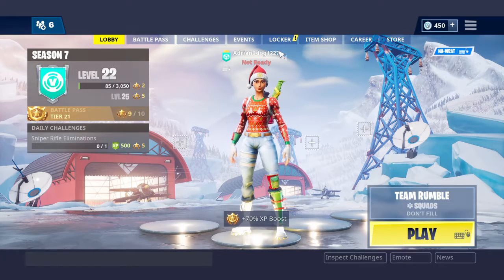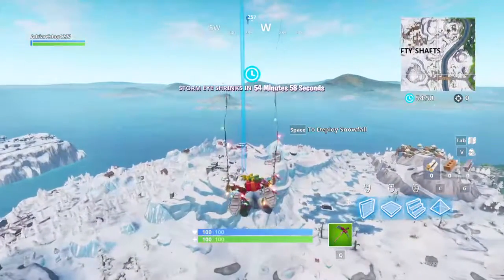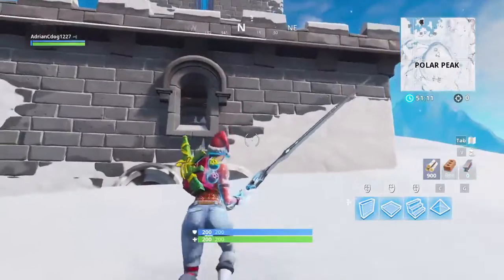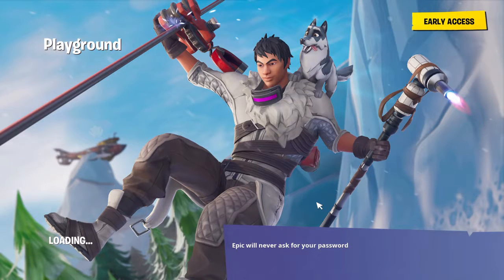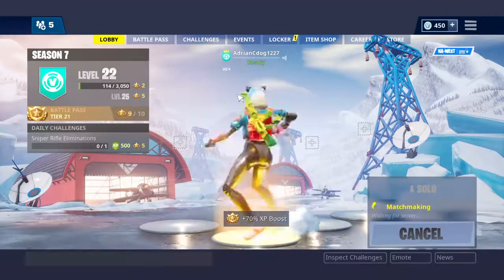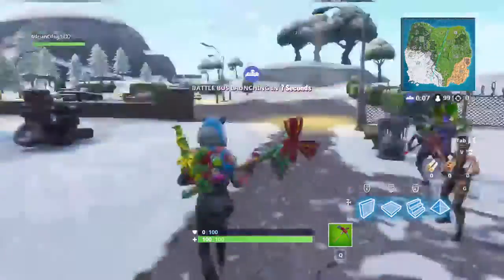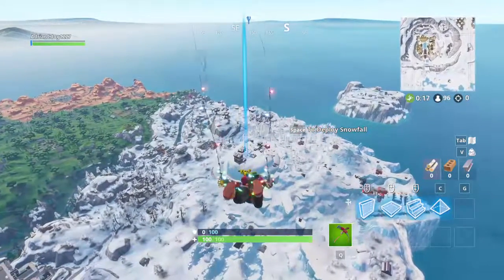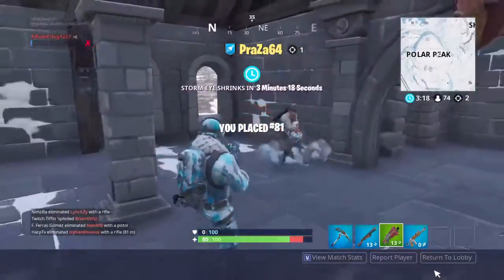New INFINITY SORD!!!!!!!